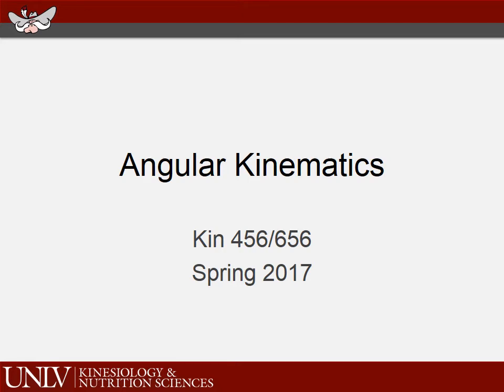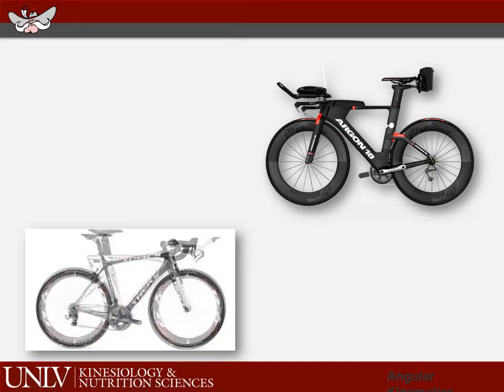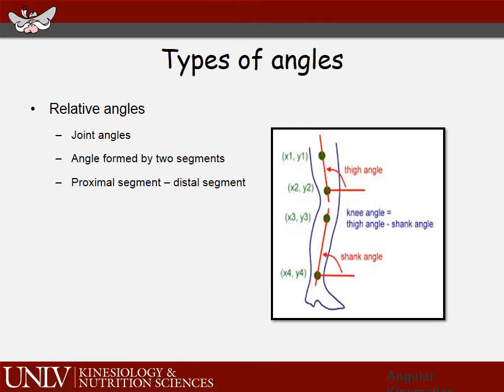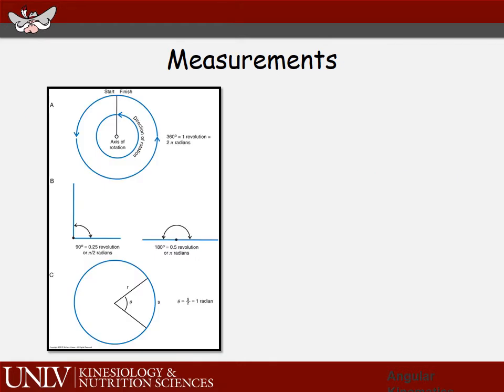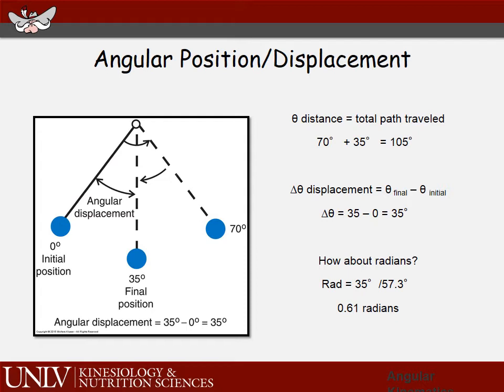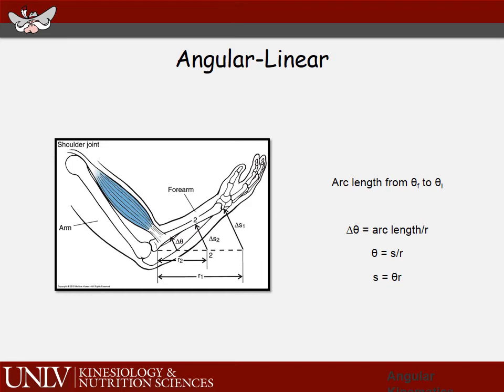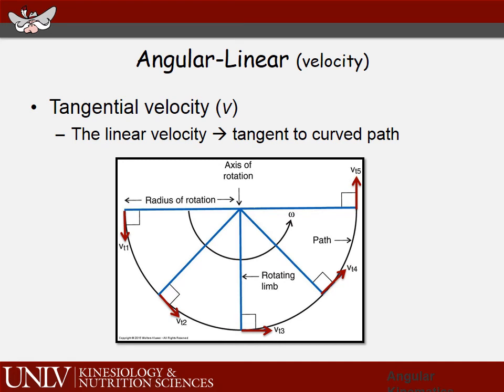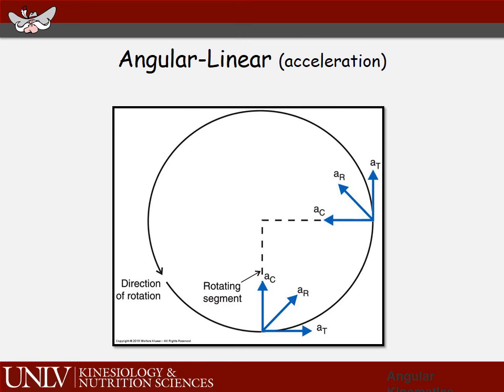KIN 456 656 lecture 2